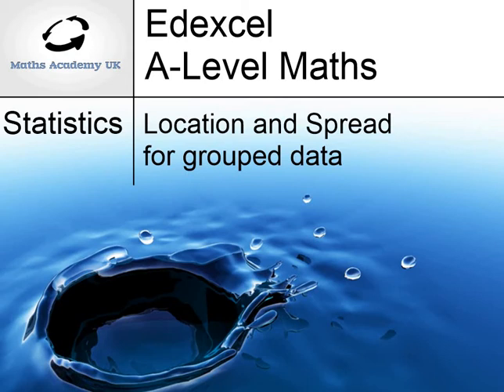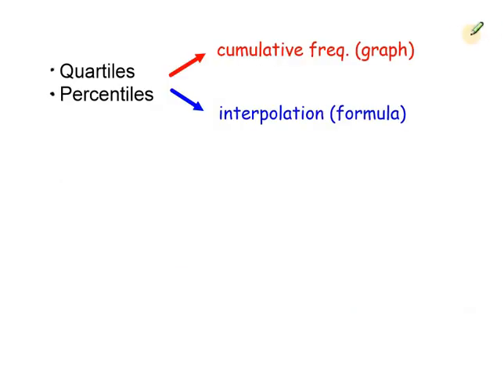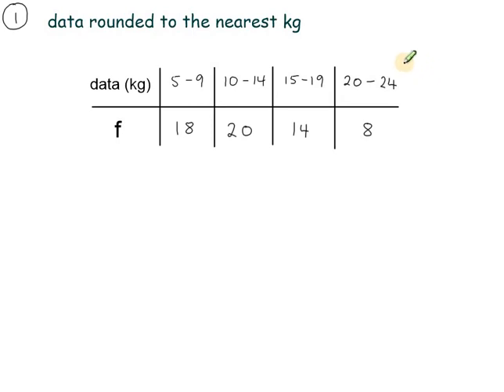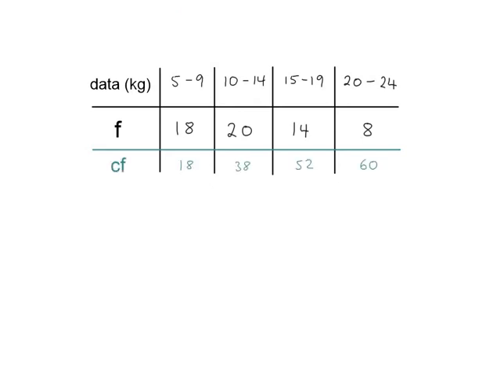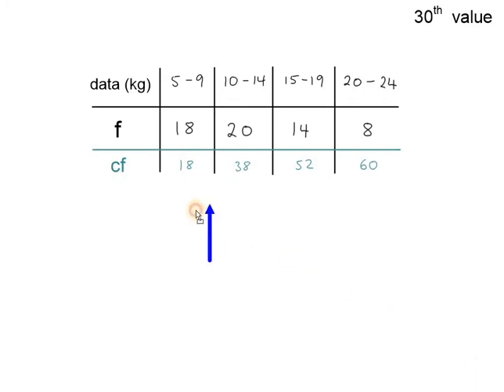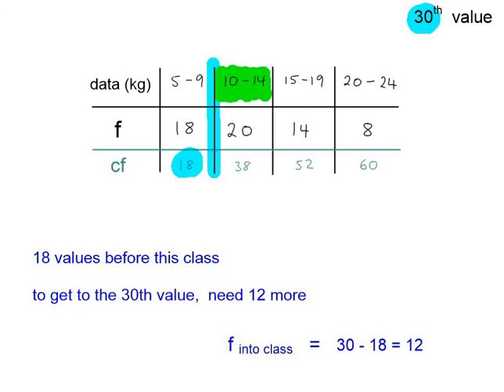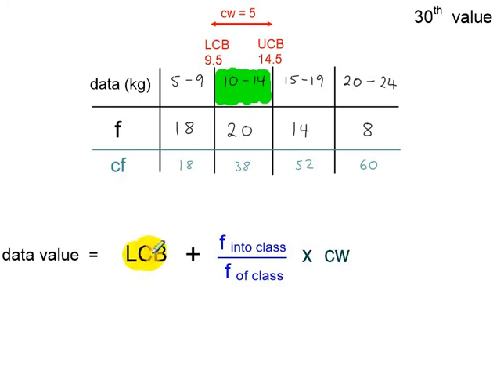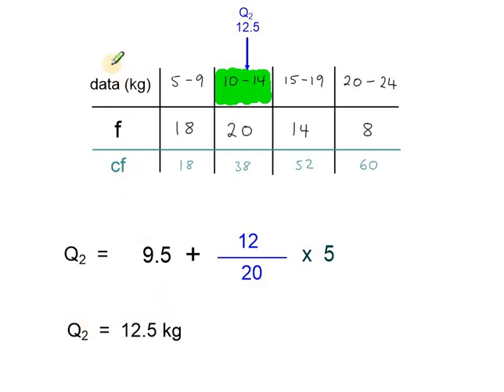Location and Spread - Grouped data - Interpolation - part 1